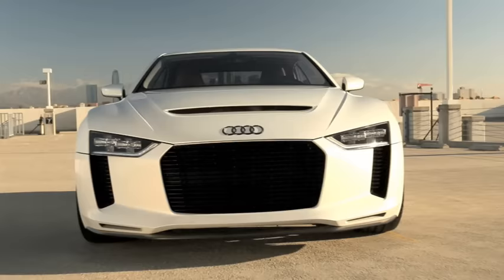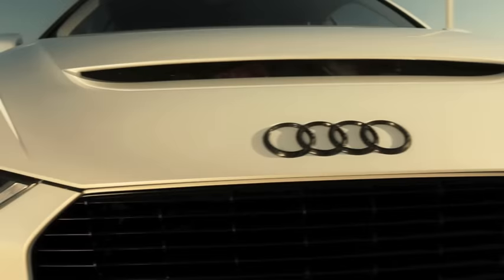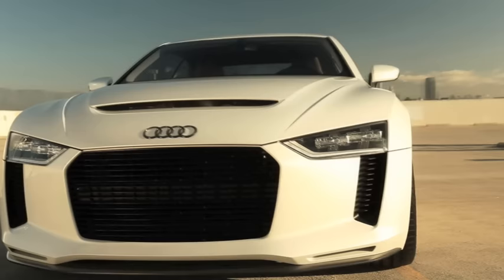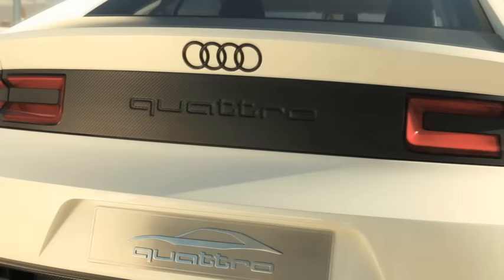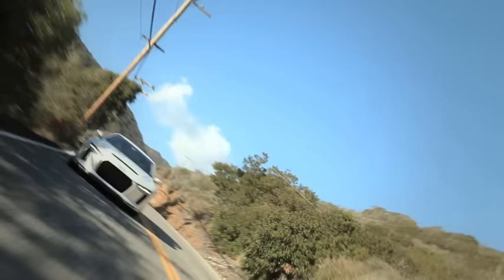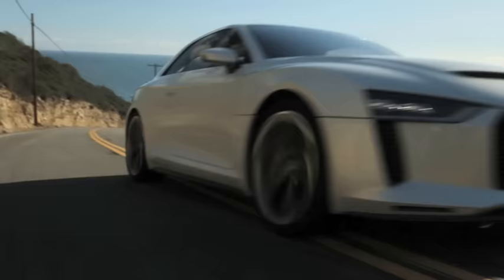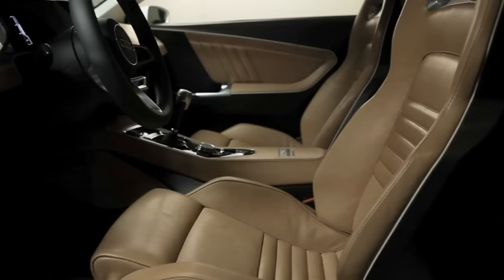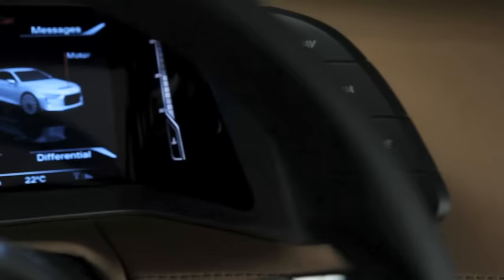Audi Quattro Concept official promo - narrated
More confirmation that Audi will be taking the Quattro model to production has surfaced recently.

According to a recent report the Quattro Concept was spotted with design-studio license plates on the Pacific Coast Highway in Malibu, California. The car was being escorted to a photo shoot by the California Highway Patrol.

When questioned Audi employees let it slip that the car was, indeed, headed to production.

The result of the video shoot is this video fully edited.